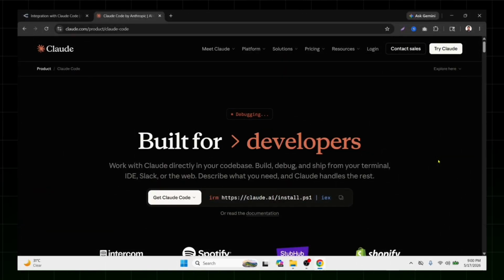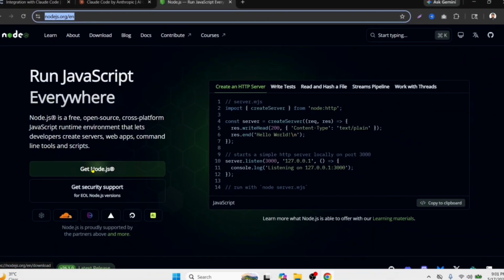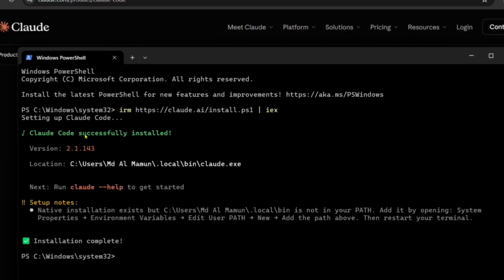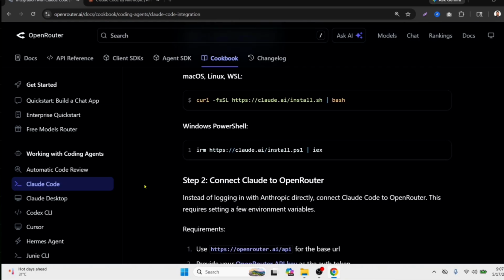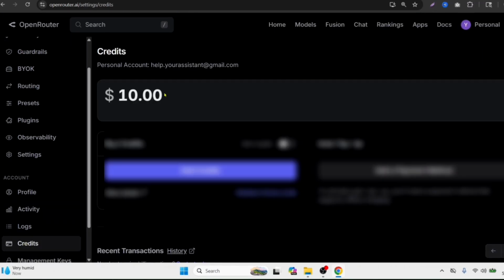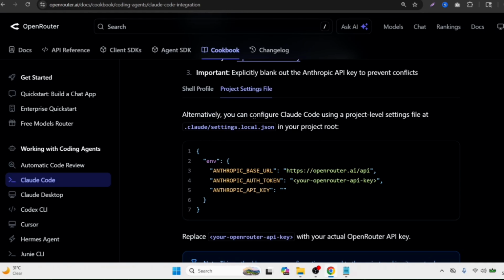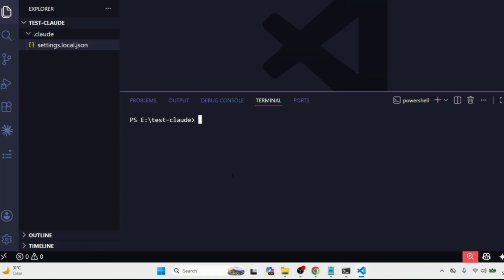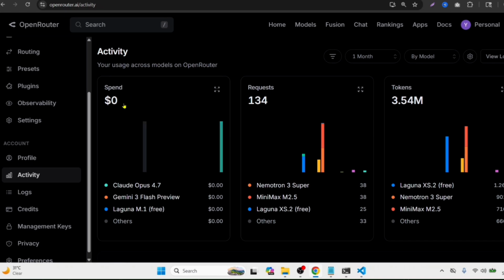Claude Code with OpenRouter: The Pay-Per-Token Setup That Saves Money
Today, I’ll show you how to use openrouter in claude code. For this tutorial, I have followed official documentation of OpenRouter. By using an API key through OpenRouter, you only pay for the exact tokens you consume. This is perfect for developers, creators, or casual users who want premium AI performance without the fixed monthly cost. Let’s dive in.

⚠️ PRIVACY NOTE: The API keys and user paths shown in this video are dummy placeholders (or removed immediately) used strictly for educational and demonstration purposes. Always keep your actual API keys secret!